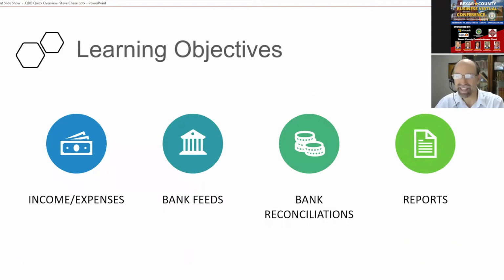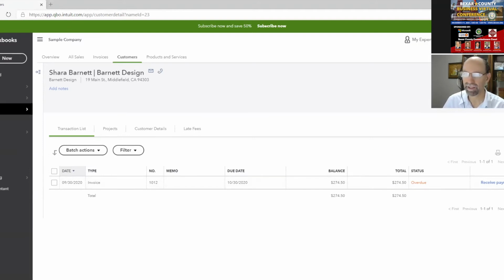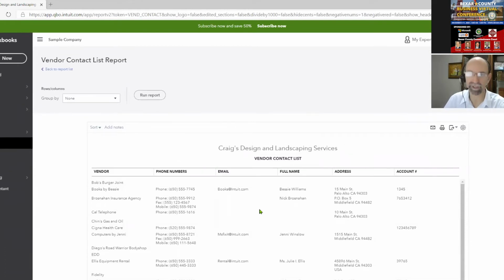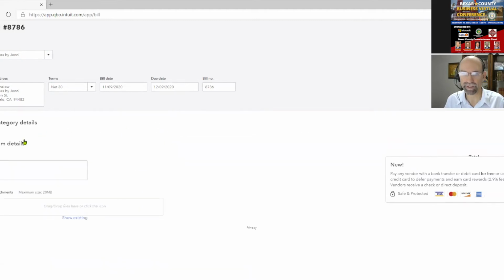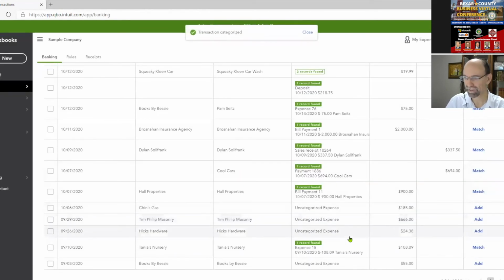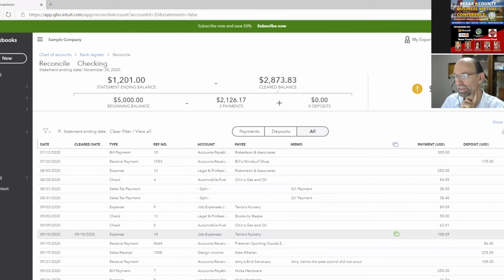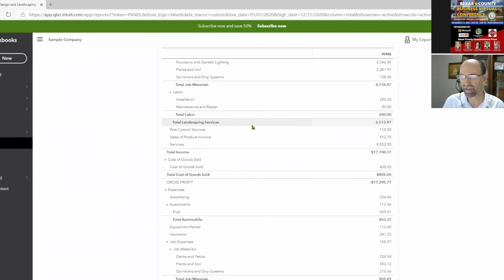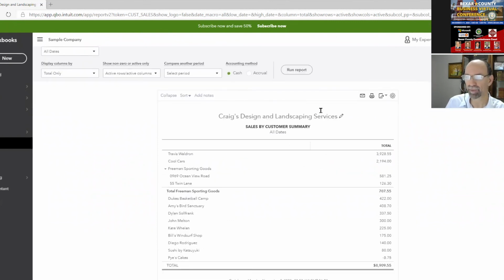QuickBooks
Advanced QuickBooks Online ProAdvisor Steve Chase offers a tutorial on basic tools and tips for utilizing QuickBooks, a small business must for those seeking to maintain their own financials